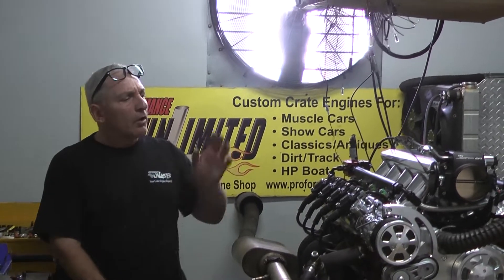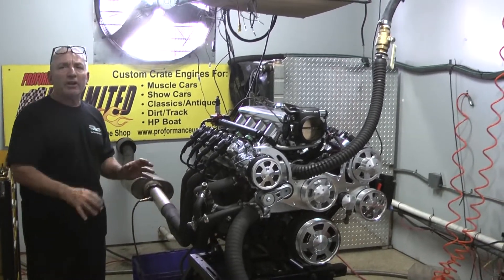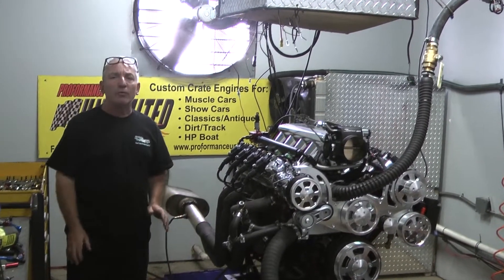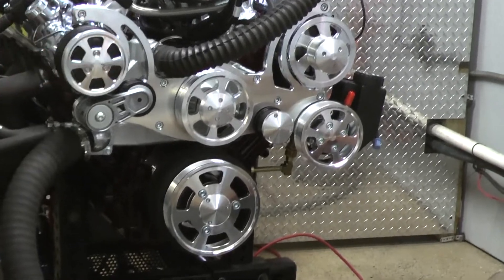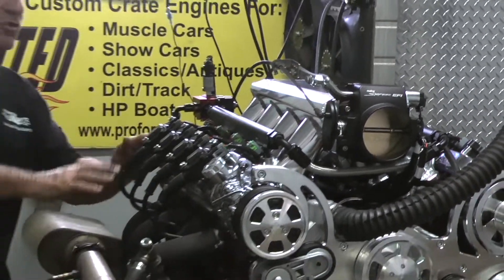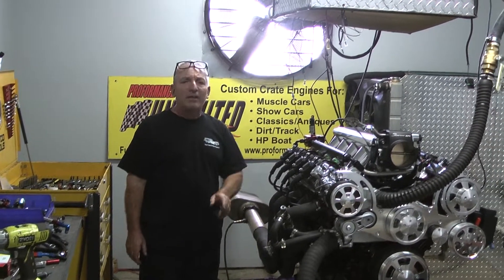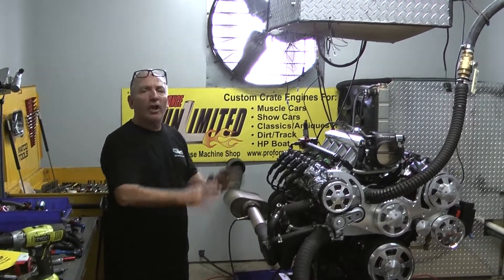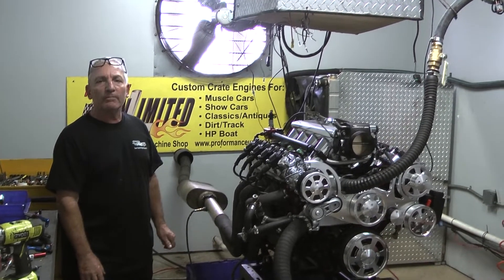LS6 364CI 480HP Crate Engine By LS Engine Kings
Our complete LQ9 364CI 480HP crate engine package dyno tested ready for installation. This build features the Cast Iron LQ9/LS6 6 bolt cast iron block. Comes ready to install with the Complete Fuel Injected Unit ECM and Harness. We can also assist you in picking out the correct motor mount and header combo that will fit your hot rod. If you are in need of a serpentine pulley kit complete with components or a transmission we can assist you with that as well. You can view our LS crate engines at the following